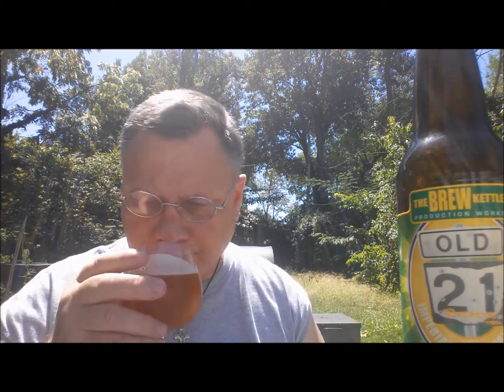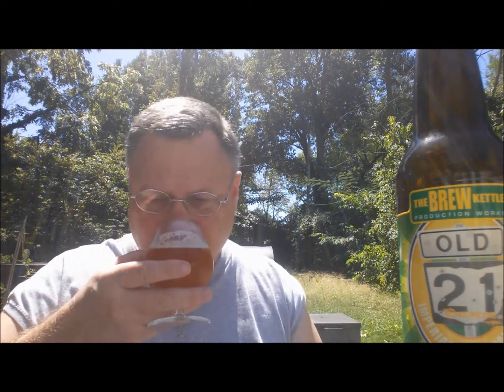Drinkin' With The Beer Whisperer: Brew Kettle Old 21, Thanks Dave!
A big thanks for "Beer Sampling With Dave" Coulter for sending me amazing Imperial IPA!